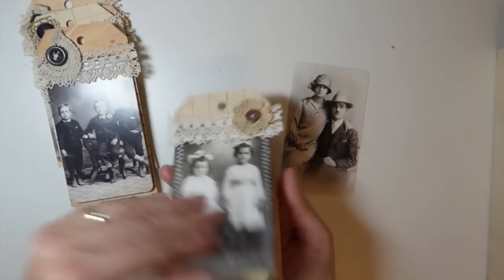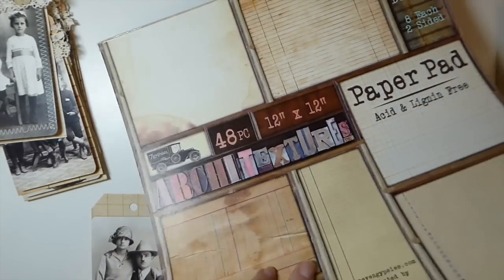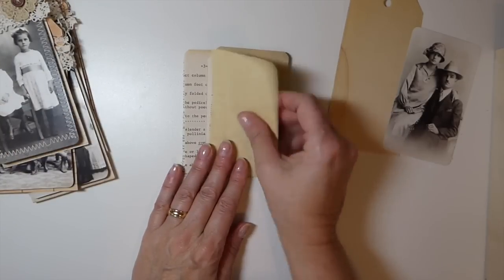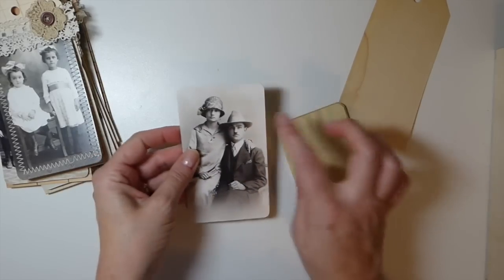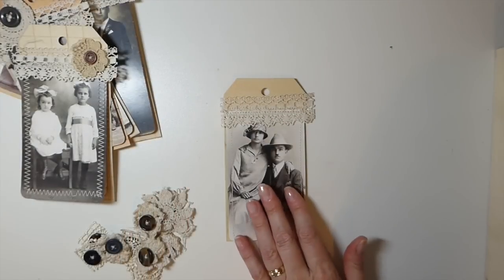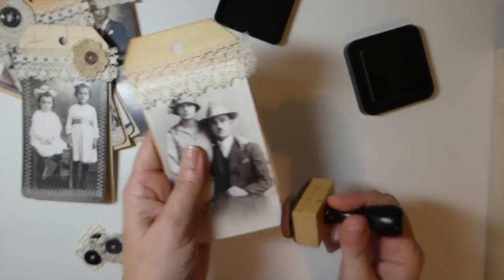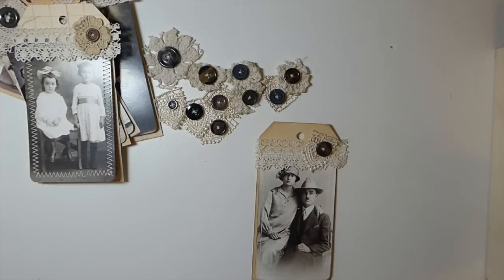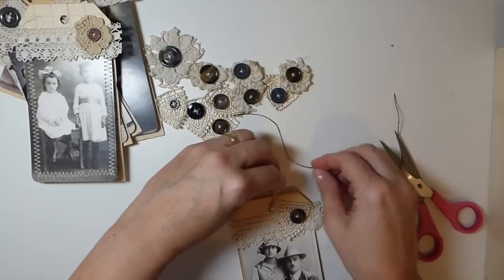Tag Notepad Tutorial, Craft Fair Ideas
Thank you for visiting my channel! Today I am sharing these vintage tag notepads. A quick & easy idea for your journals , craft fairs or inexpensive gifts.

Etsy